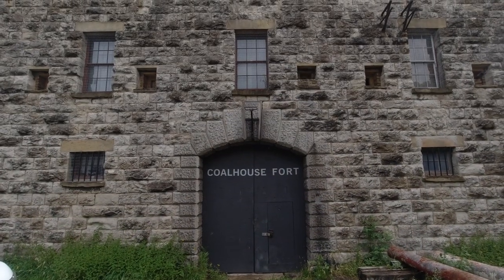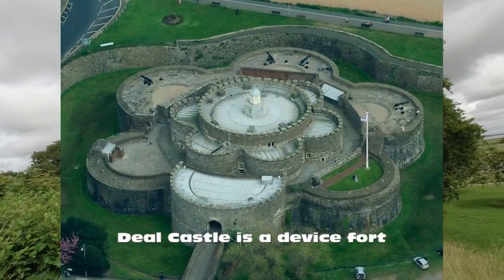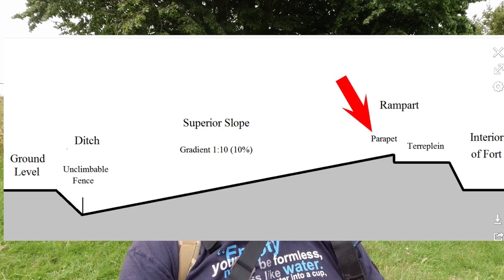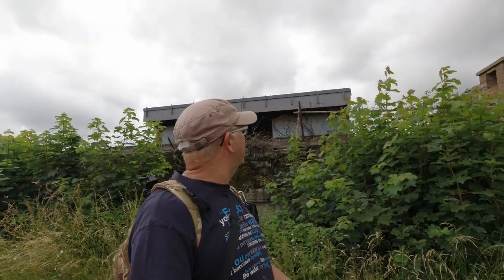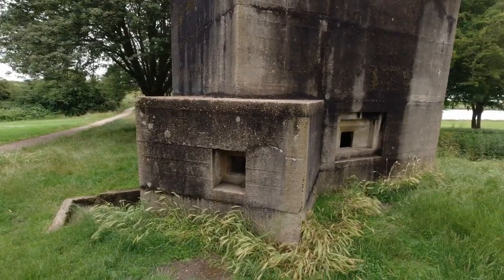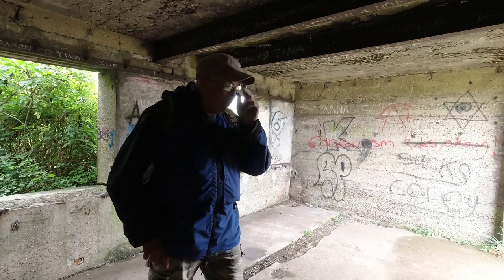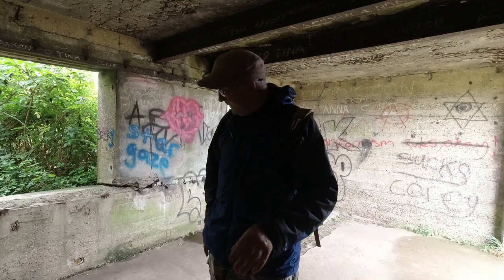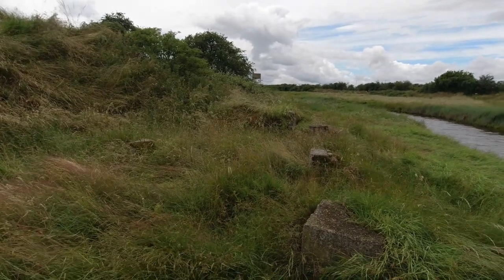Coalhouse Battery inc Radar Tower movie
In this video I look at the Coalhouse fort upgrades for WW2 defence of the Thames estuary. I give you some history of the fort, and talk about the local Tilbury fort. We also look at a mine control tower and a radar tower, vital for protecting the estuary if we ever got invaded .
Coalhouse fort wiki.